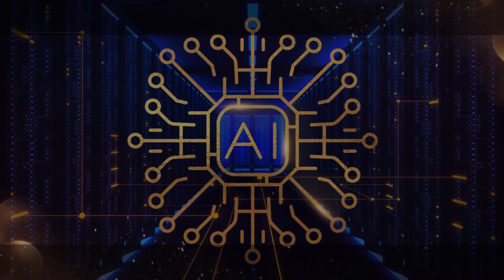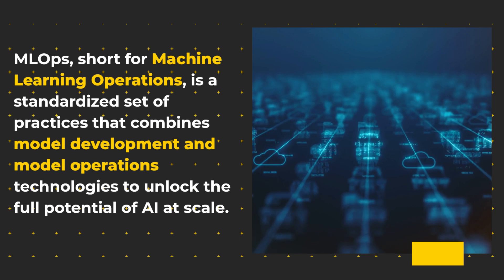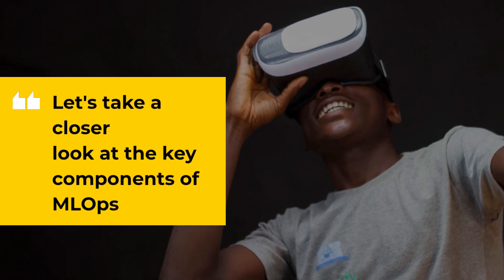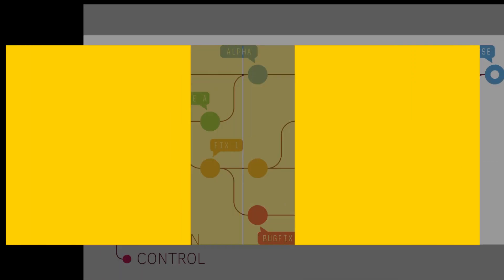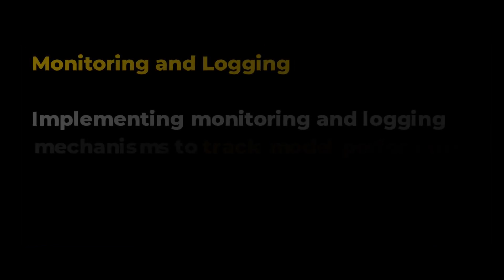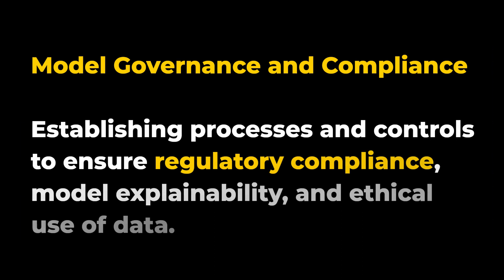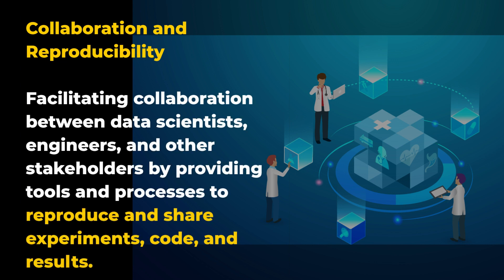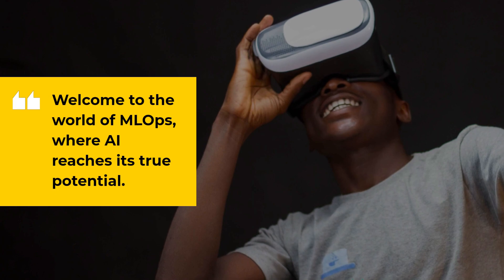MLOps: Key Components for Effective AI Deployment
Discover MLOps, the standardized practices combining model development and operations, to unlock AI's full potential.

Explore key components like version control, CI/CD, infrastructure management, monitoring, governance, retraining, and collaboration, enabling efficient problem-solving and real-time decision-making.